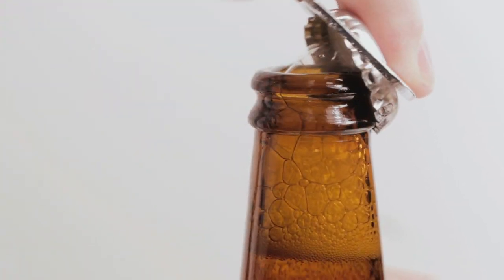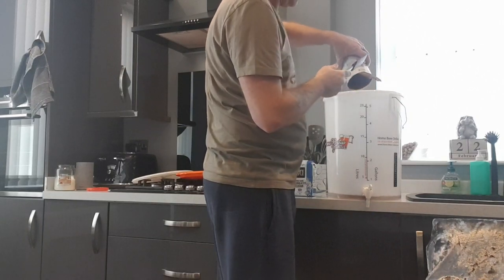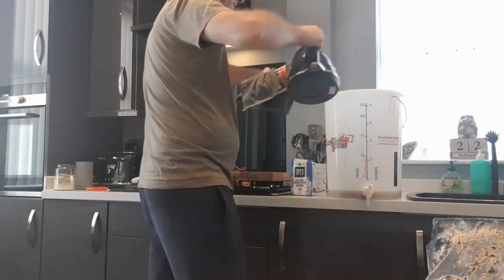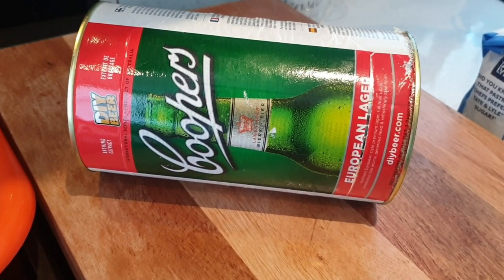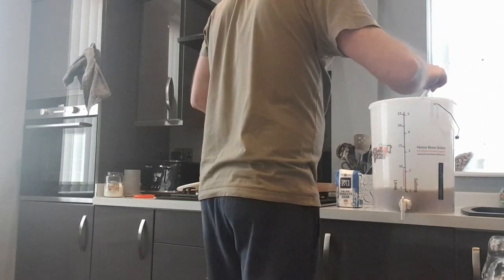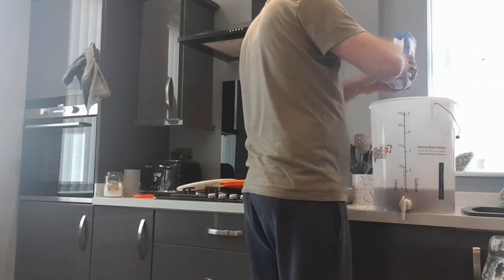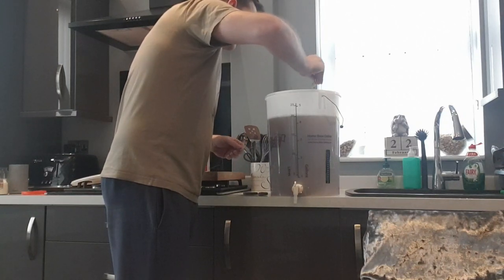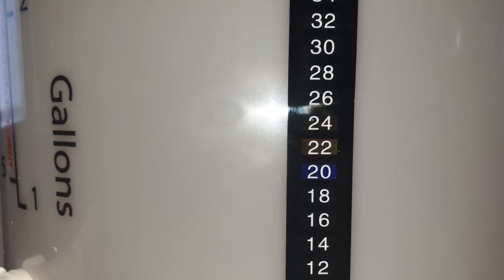Brewing Corvid Hunter Lager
My first attempt at brewing coopers european lager ( Corvid Hunter Lager 😉 )